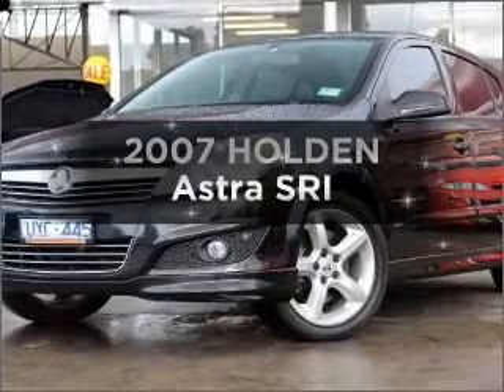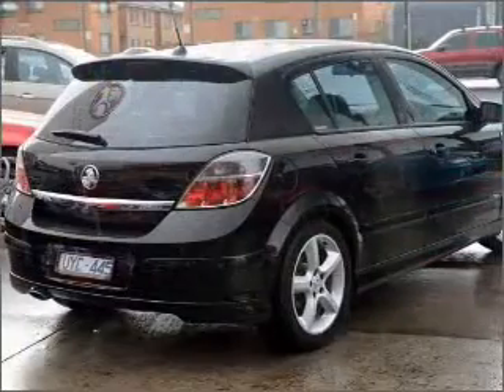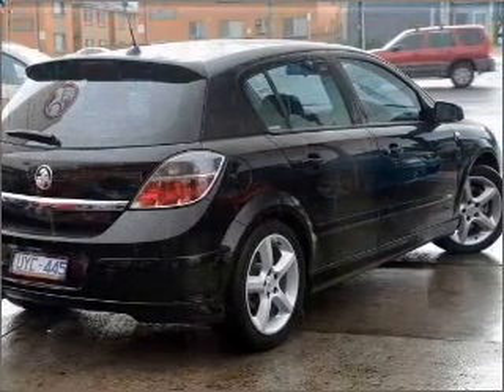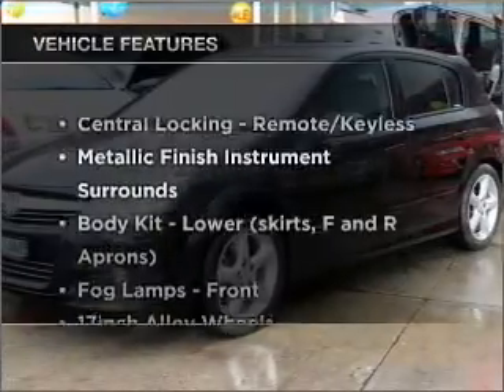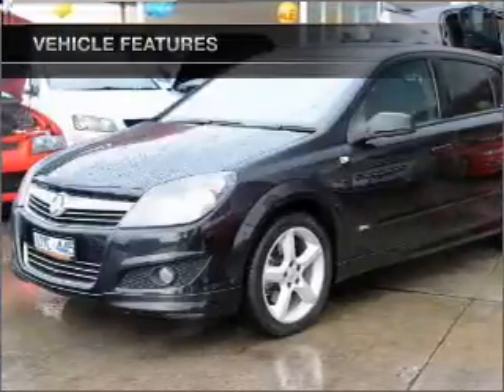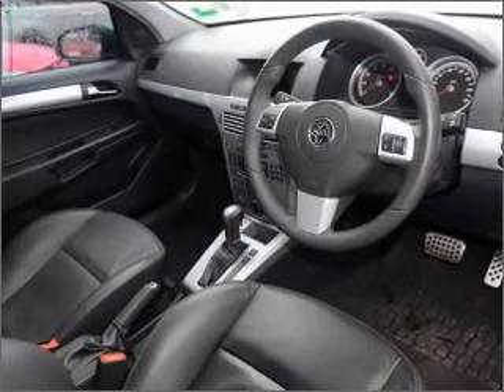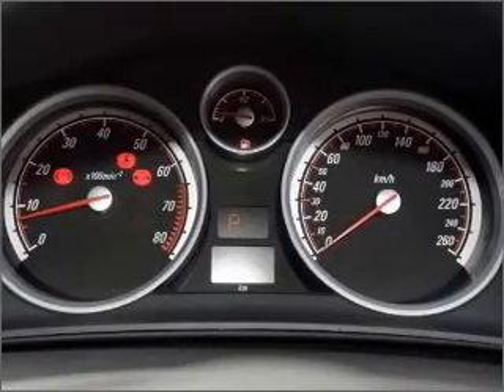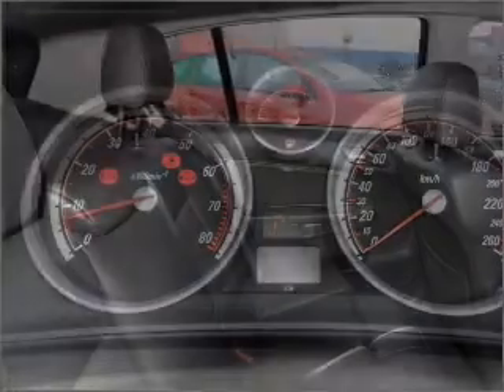2007 HOLDEN Astra SRI - Cheltenham VIC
2007 HOLDEN Astra SRI 2.2 litre Automatic Hatchback BLACK Exterior.